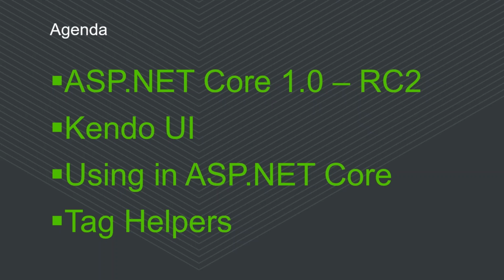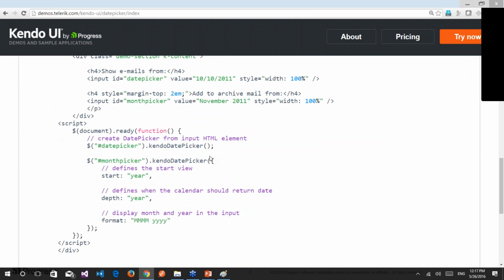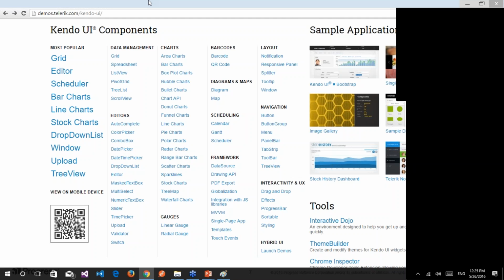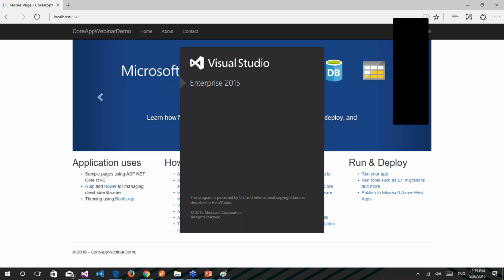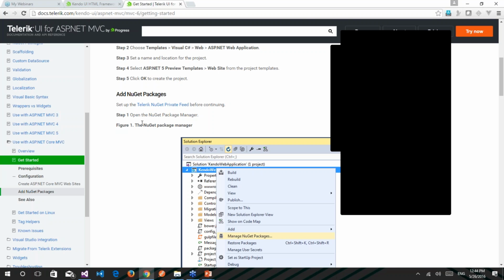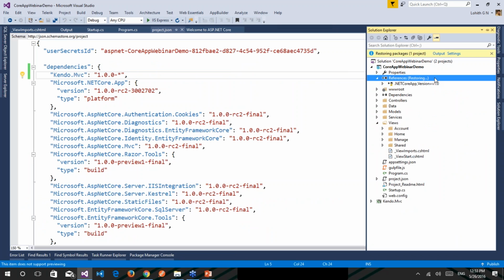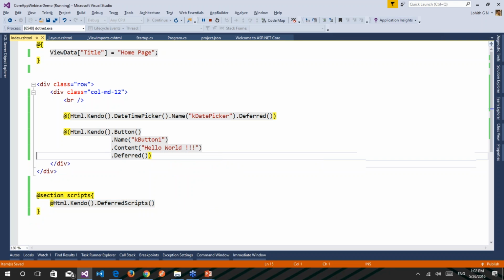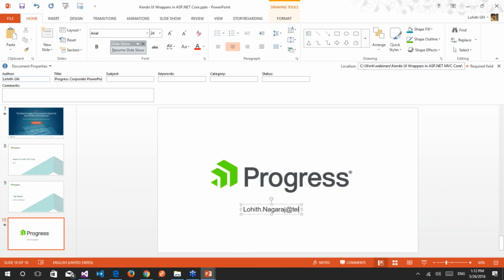Using Telerik Kendo UI Wrappers in ASP NET MVC 6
ASP.NET MVC 6 or ASP.NET Core 1.0 MVC is the brand new technology written groung up by Microsoft to make it run cross platform. ASP.NET Core can now run on Windows as well as non windows platform i.e. Linux/Mac.

Kendo UI Wrappers for ASP.NET MVC is one of the popular control set from Telerik. It helps you be more productive by providing a variety of widgets for you to use in your MVC applications. You program in Razor instead of JavaScript and the wrappers write the JS for you.

In this session we take a look at how to use Kendo UI Wrappers in ASP.NET Core 1.0 MVC